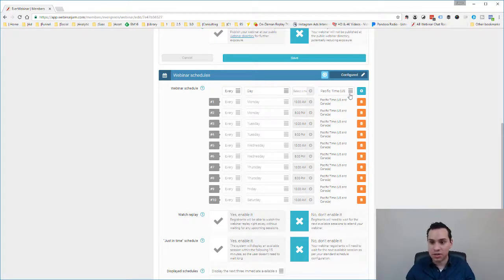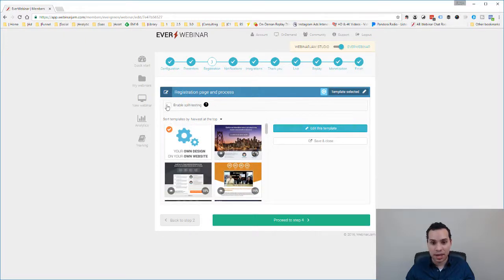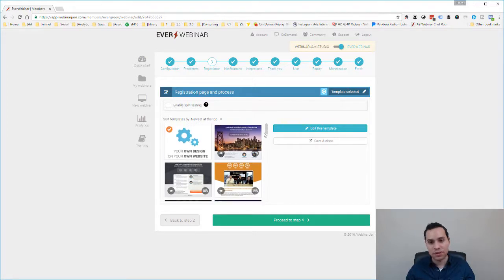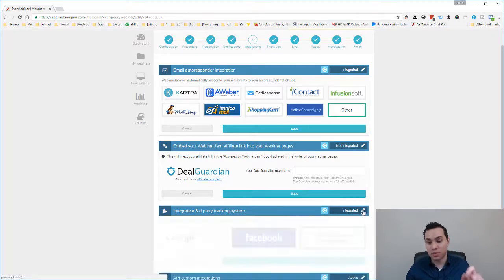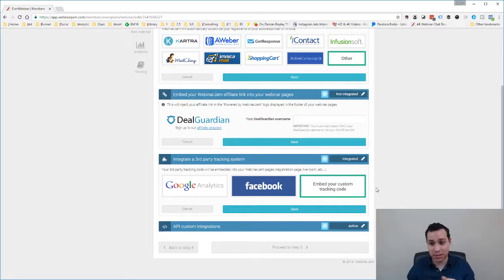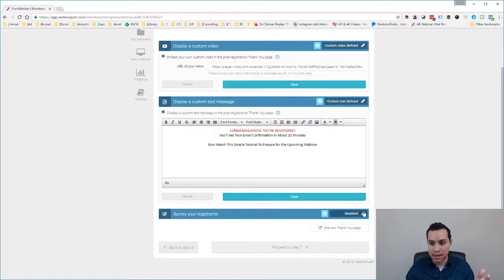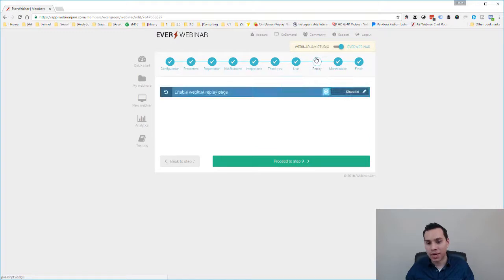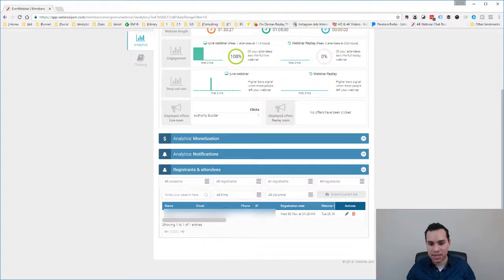Is EverWebinar Right For You? (Before You Buy) - Building an Online Business Ep. 21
Is Ever webinar the best webinar software for you and your business?

There’s no question that webinars are powerful sales tool you should be using in your business. The problem comes when you try to find a simple and easy solution to conduct your webinars. After all, we all want to have our webinars go smoothly so we can focus on our customers and making sales.

In this video, I'll cover the basics of setting up EverWebinar as well as some shocking information about how it integrates with autoresponders that they don’t’ tell you. It took several e-mails to support, and little arm twisting, to get the truth that I'll share with you in this video.

Everwebinar is perfect if you're looking for a easy solution to host automated webinars and get the needed data to make good decisions. One of the most impressive things about EverWebinar is its analytic dashboard. While I don't dive too much into in the video (I focus on how to set up the webinar) it’s one of the main reasons I ultimately went with EverWebinar over other webinar software’s out there.

Watch now to learn about EverWebinar and how to use it in your business.